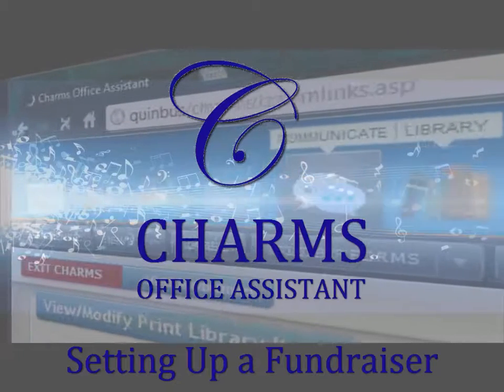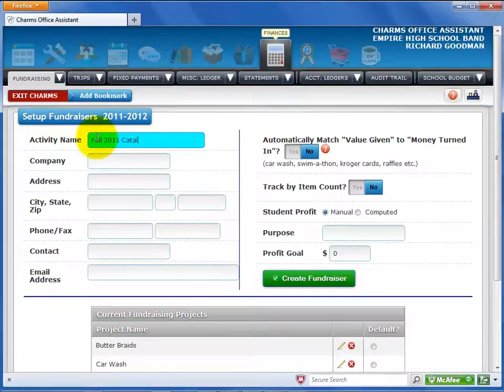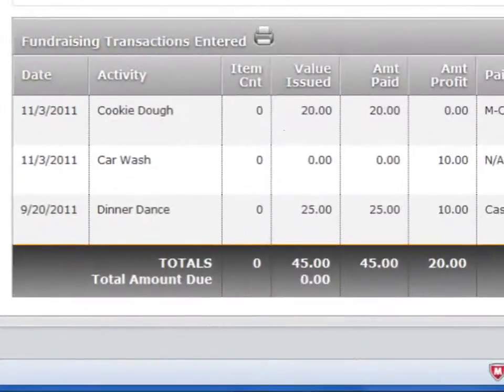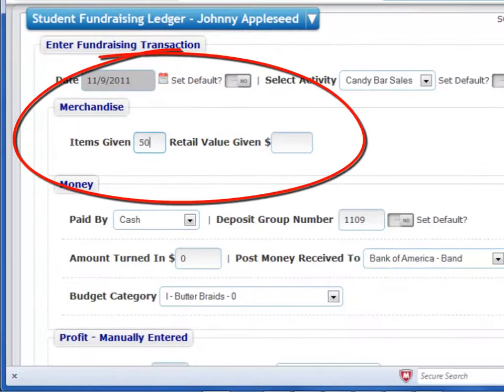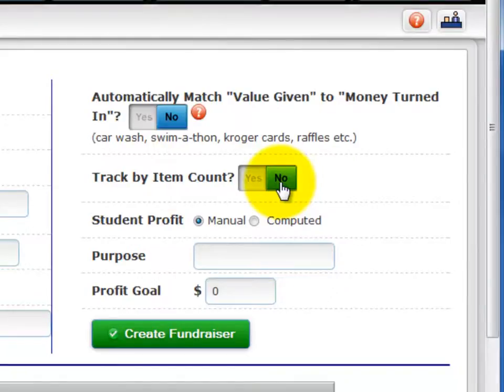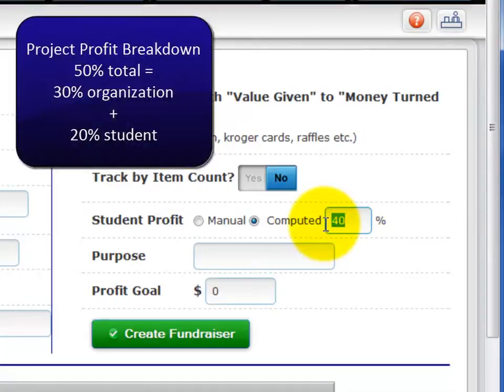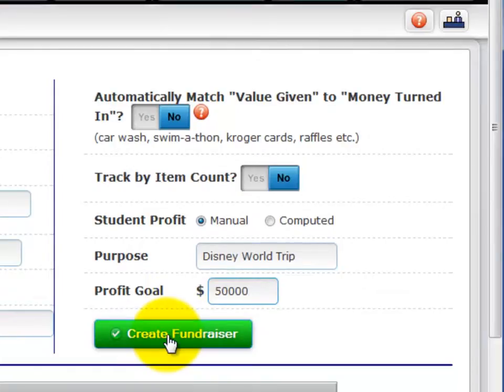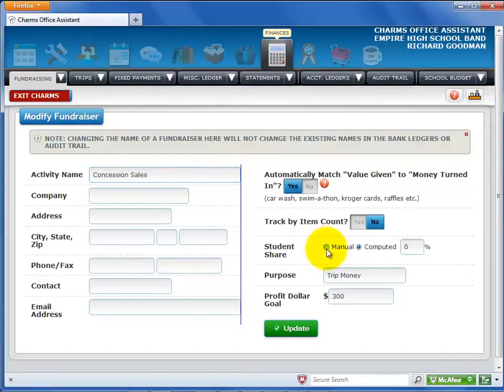Fundraiser Setup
How to set up fundraiser scenarios in the FR Setup area